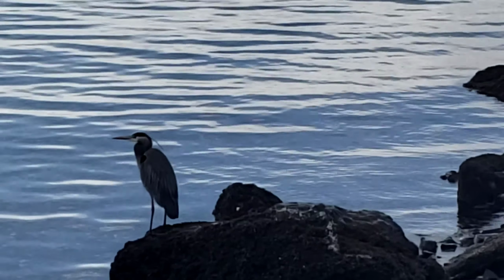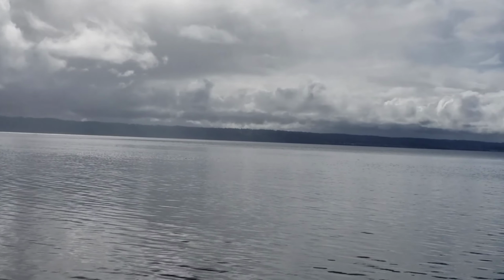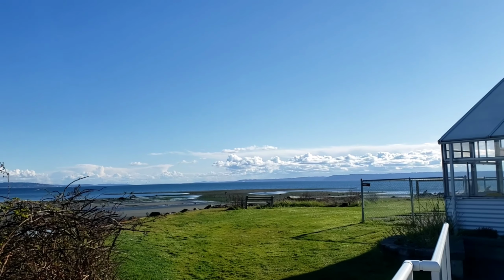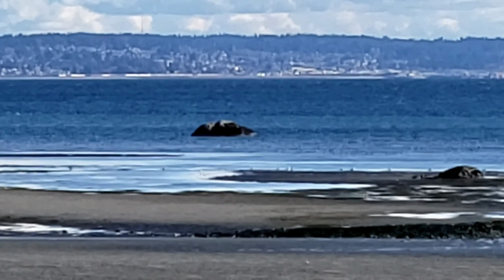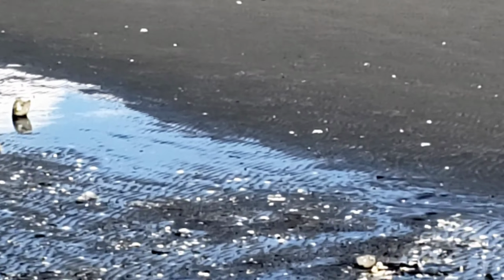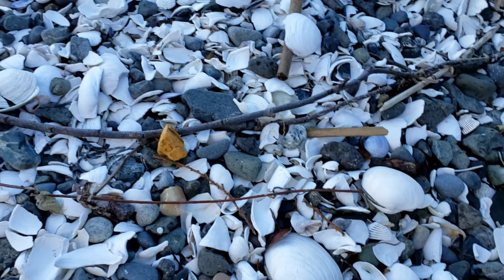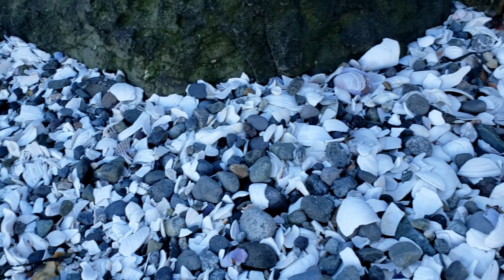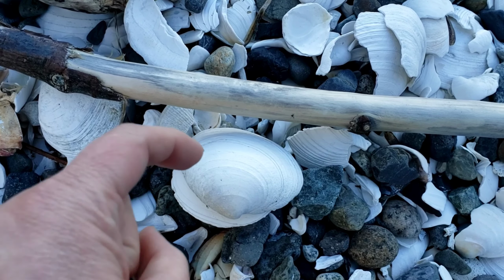The tide goes out!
Sharing the beautiful Cultus Bay with you. I am lucky to have an office to myself with such an amazing view.